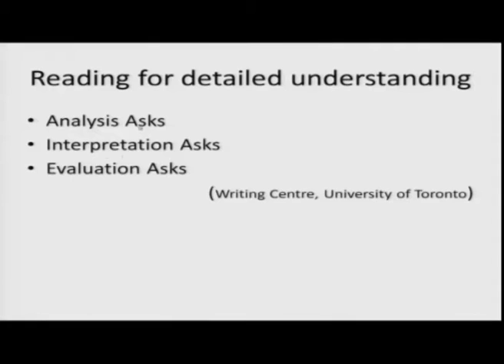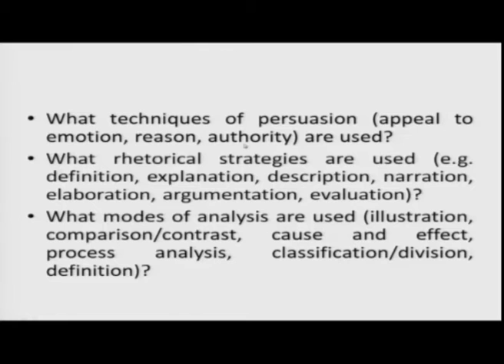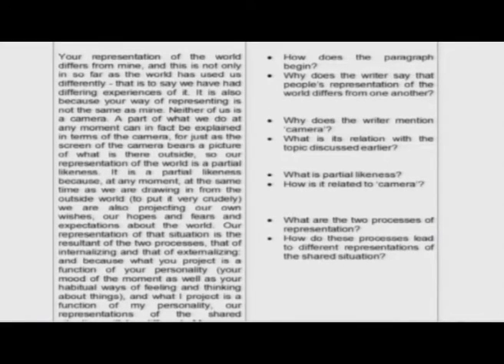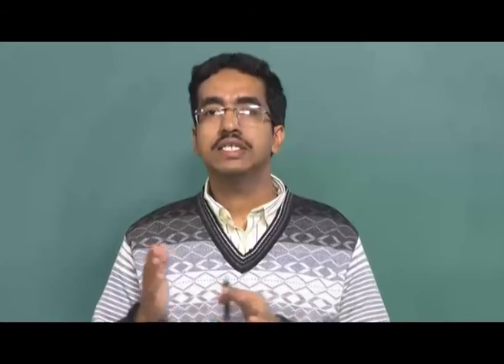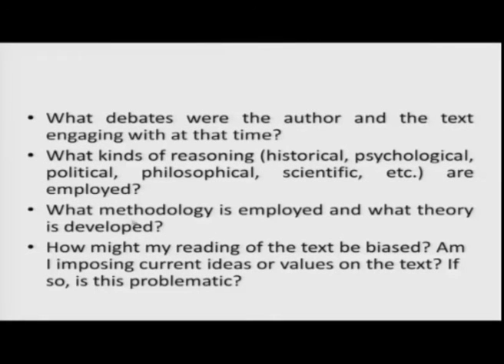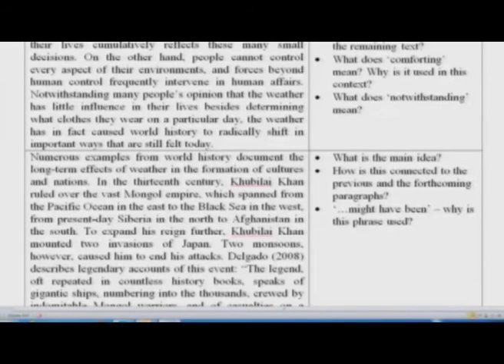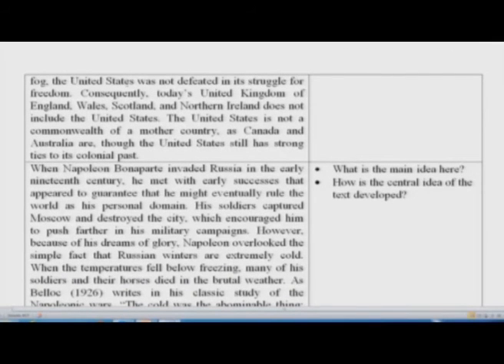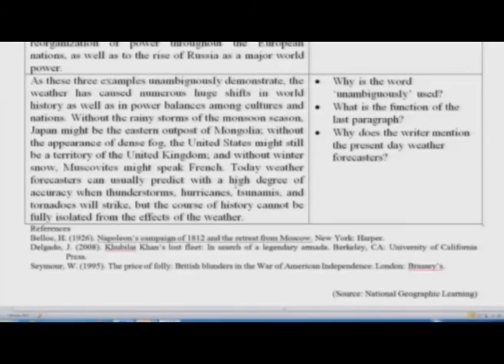Academic Writing: Lecture-08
Subject: English
Course: Academic Writing (G22)